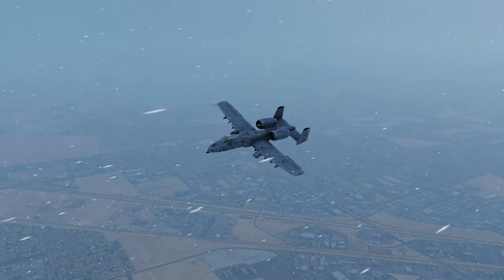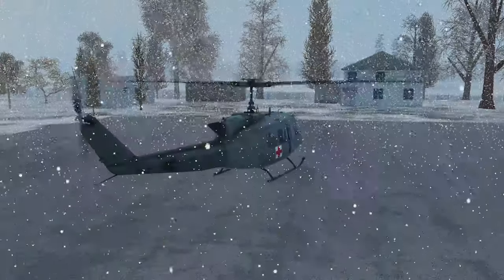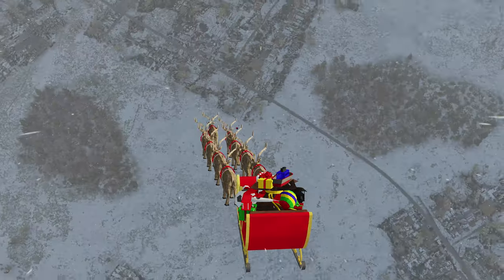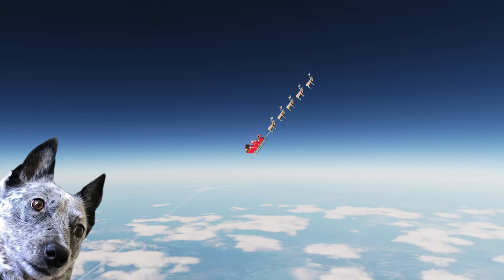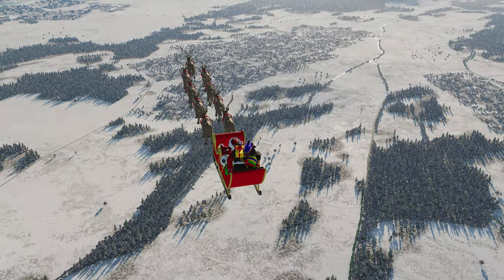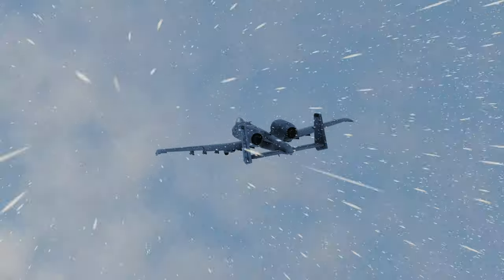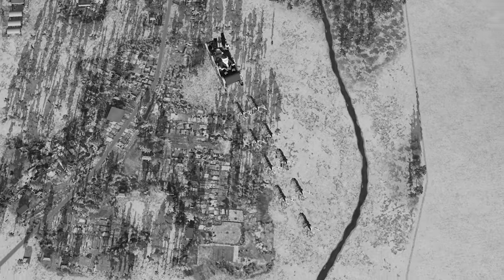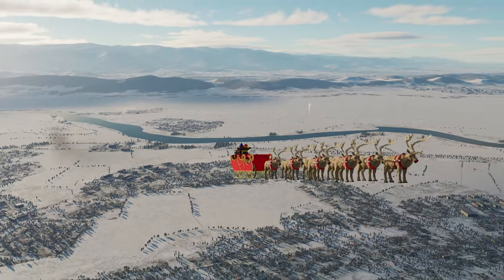A Top Gear-inspired review of SANTA'S SLEIGH - Full Throttle (Pilot plays DCS World)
Time for some math...

SantasSleigh NoDak FullThrottle NORAD Tracks santa Santa's slay Norman Rockwell realpilot DCS DCSWorld FlightSimulator ATC airtrafficcontroller ATC airtrafficcontroller nodak express gaming dcs world Digital Combat Simulator DCS beta eagle dynamics air combat simulator dcs 2.7 dcs world 2.7 real pilot combat flight simulator dcs: world dcs world realistic combat flight simulator dcs world gameplay real pilot plays dcs santa's sleigh santa's slay real pilot reacts

how fast does santa fly? how fast must santa fly? how much do all the presents weigh? Why does santa fly a sleigh? is it sleigh or slay? only 9 reindeer? how long would it take santa to really make the trip? Christmas from Santa's perspective. Physics of Santa's flight could santa really stop at every good child's home?